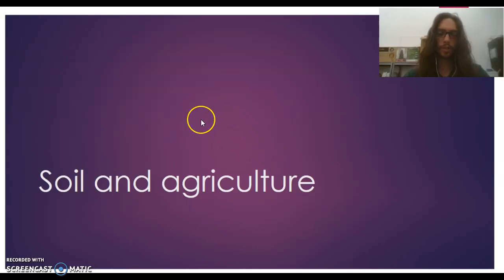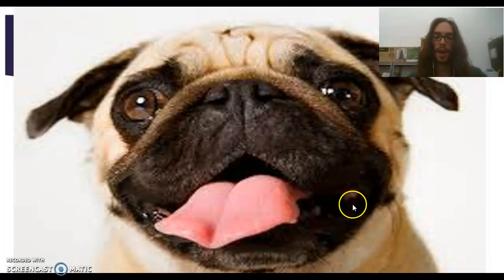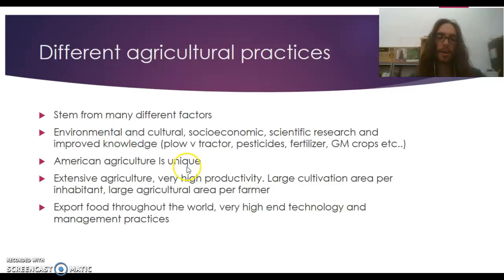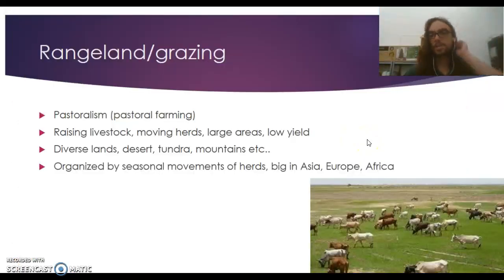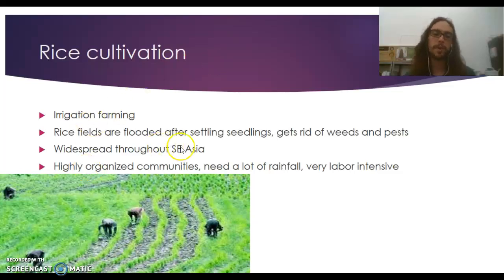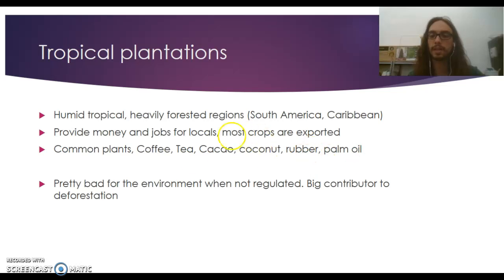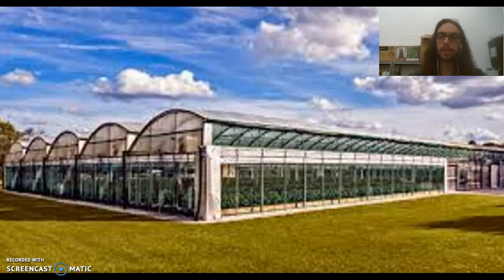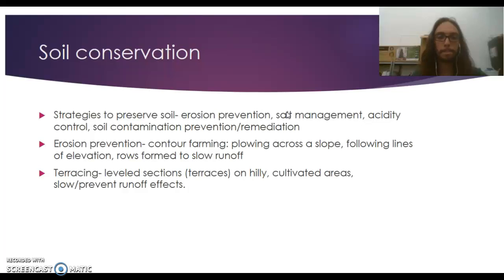Soil and agriculture